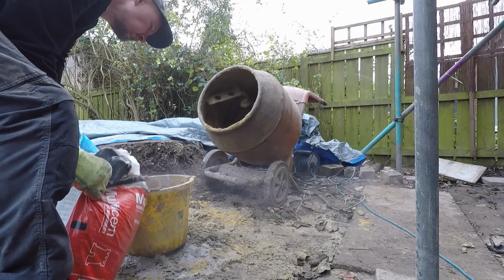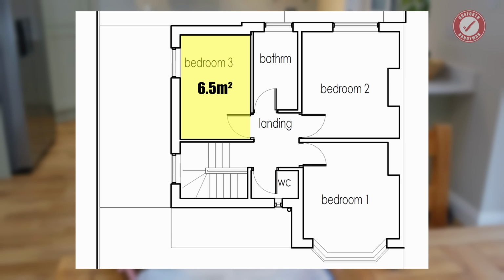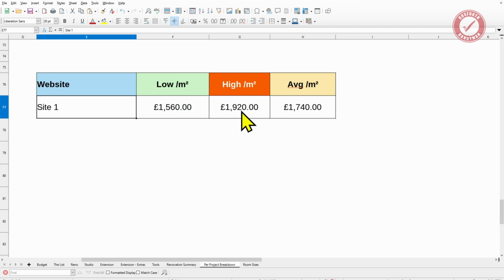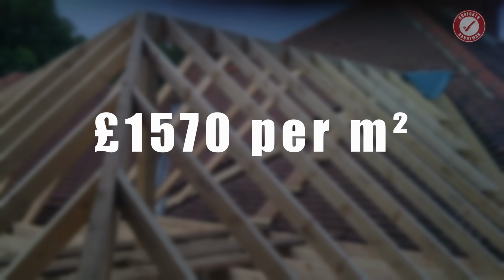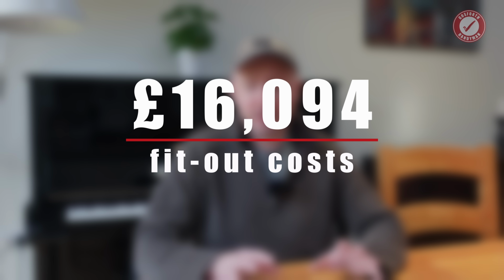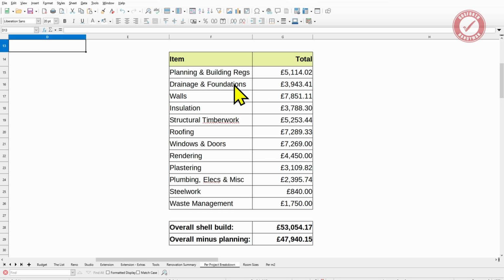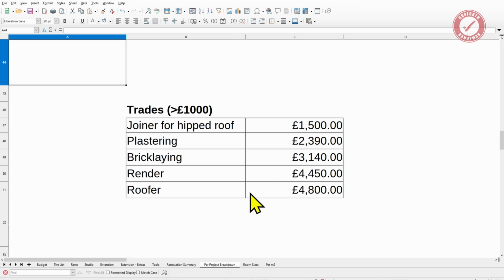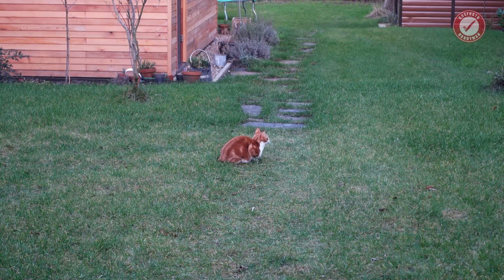How much does a UK house extension really cost?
So how much did our self-build extension really cost? Today we’re taking a deep dive in to the actual costs of a home extension construction project in the UK. We’ll look at what you can expect to pay per square metre along with a full detailed breakdown of exactly how much our extension cost.

Extension Cost Chapters:
0:00 - Introduction
2:58 - Cost per square metre
11:26 - How much we paid
15:29 - Cost breakdown
22:16 - Would we do it again?